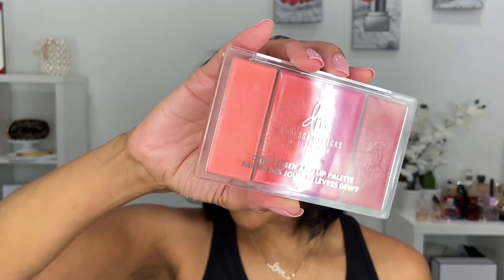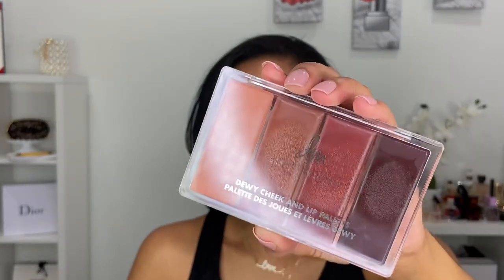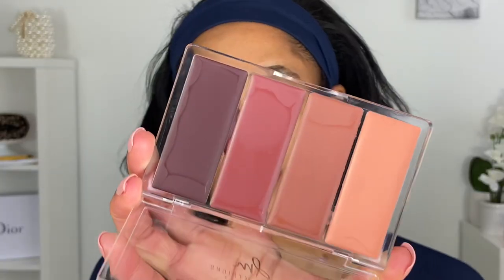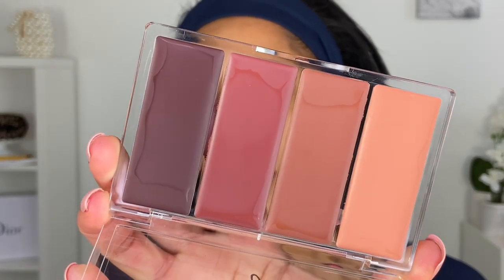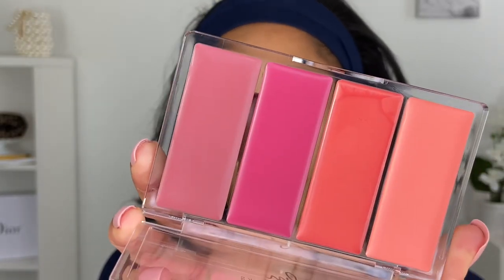*NEW* DANESSA MYRICKS DEWY CHEEK & LIP PALETTES | LOTS of Cream Blush Comparisons!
Danessa Myricks has struck gold again with her new Dewy Cheek & Lip Palettes in Dew It Flirty and Dew It Undercover! I love these cream blushes and will get a lot of great use out of them! What do you think of the blush comparisons? Do you think these are a need for you?

GlamGirlChelsea
6700 North Tryon St.

PRODUCTS MENTIONED

Danessa Myricks Dewy Cheek & Lip Palettes (Dew It Flirty & Dew It Undercover)

INSTAGRAM glamgirlchelsea ✔️

FACEBOOK glamgirlchelsea ✔️

TWITTER glamgirlchelsea ✔️